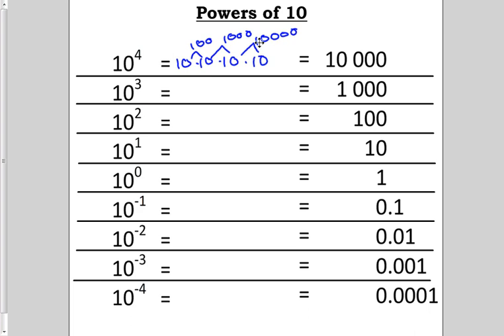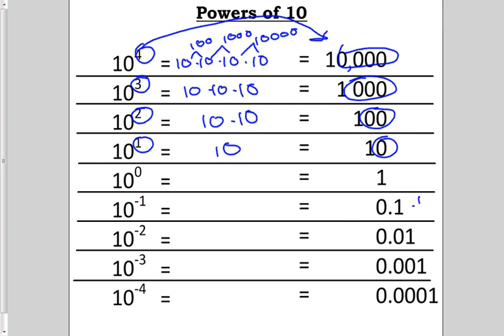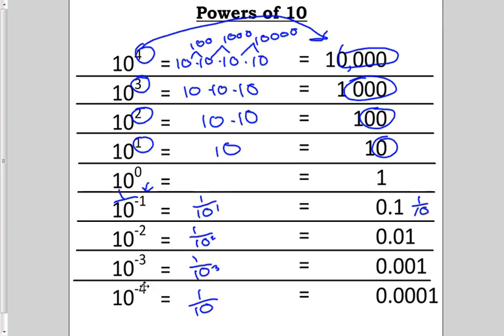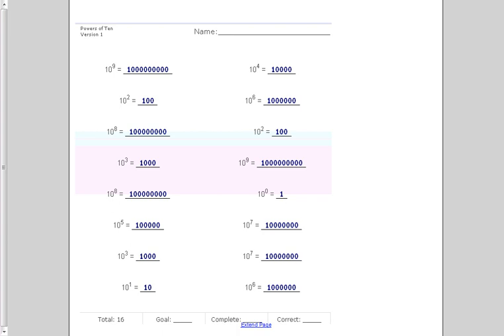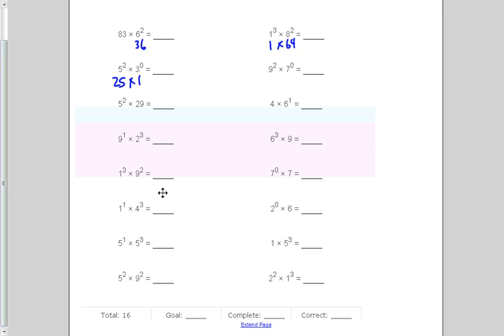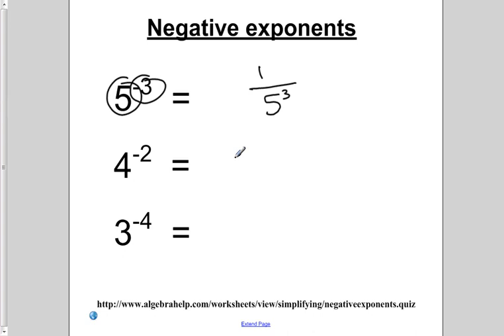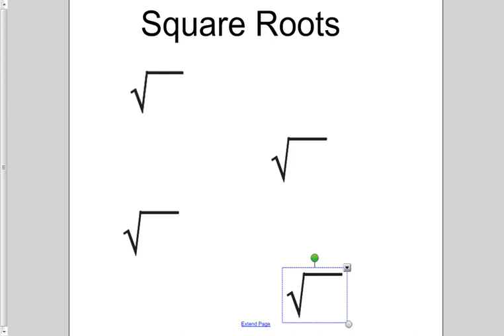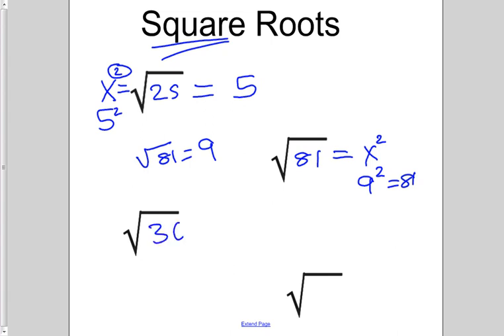Exponent Extensions crenshaw